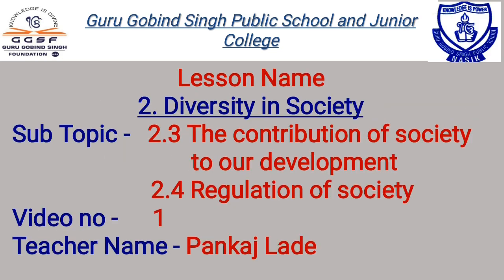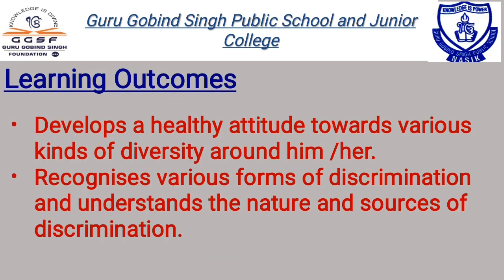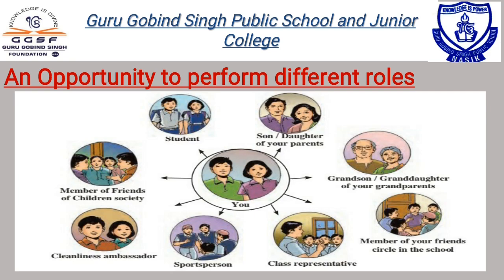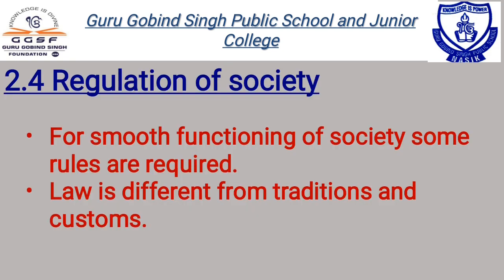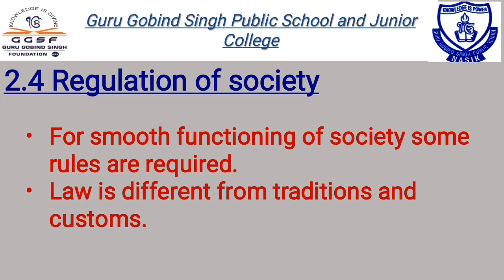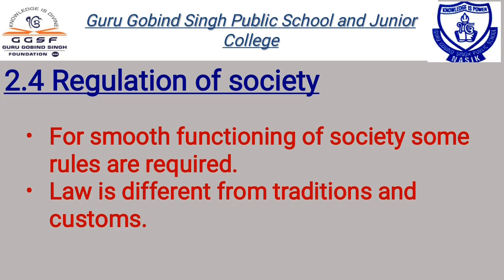Sub -Civics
2.Diversify in Society Part -2.mp4